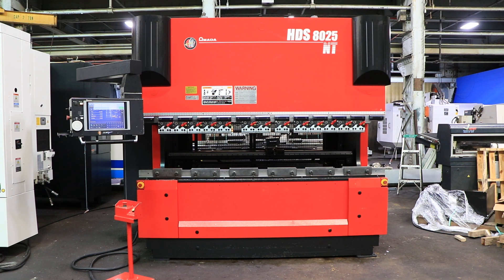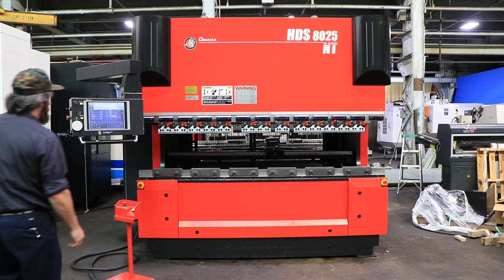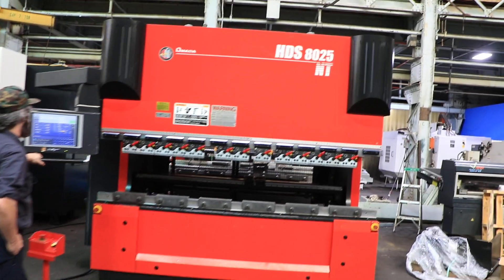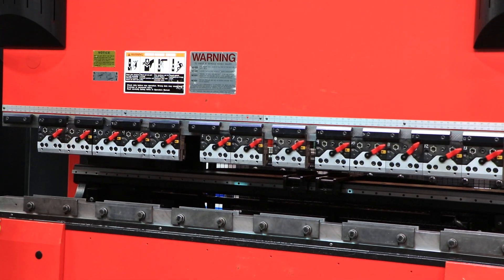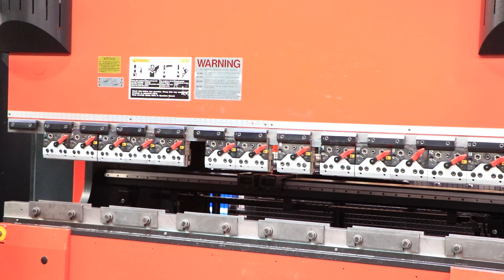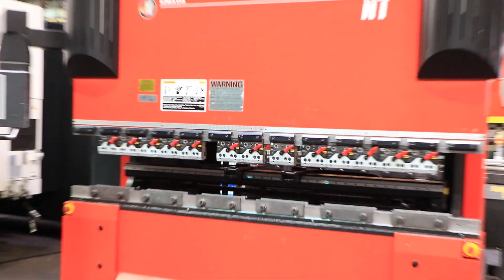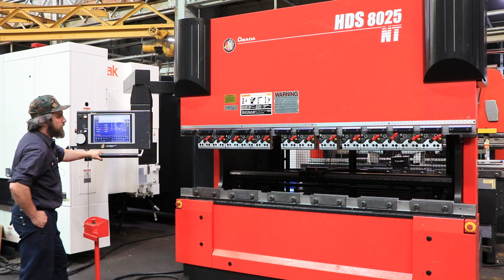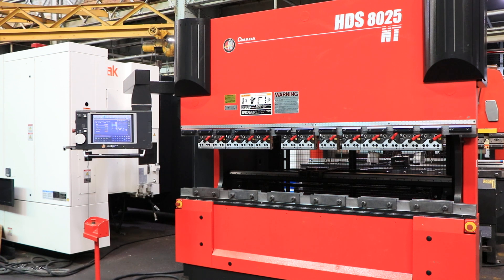102" x 88 Ton Amada Down-Acting Servo-Hydraulic Press Brake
102" x  88 Ton Amada Down-Acting Servo-Hydraulic Press Brake
Model HDS 8025NT         S/N 82504614         New 2013

Table Length 102.4"
Maximum bending length 100.4"
Distance between uprights 87"
Throat depth 16.3"
Length of stroke 7.9"
Open Height 19.7"
Back Gauge Travel 27.55"
Lower beam speed:
Fast Approach 472 IPM
Slow Bend 47 IPM
Fast Return 474 IPM

Equipped with:
- AMNC-PC Controls with 5-Axis Back Gauge with 4 input methods (2-D Graphics Mode, Angle Mode, Depth Mode & 3-D Mode)
- Hybrid drive system incorporating an AC Servo Motor and high efficiency pump system to provide high speed ram movement and super accurate ram repeatability
- Windows XPe embedded touch screen control for tool set-up data, bend sequences and 3-D simulations between control and network server
- Portable Foot Pedal w/Emergency Stop
- Upper Die Clamps (As Shown)
- Faster set-ups
- Reduced Noise

Approximate Dimensions:  161" L x 89.6" W x 107.1" High